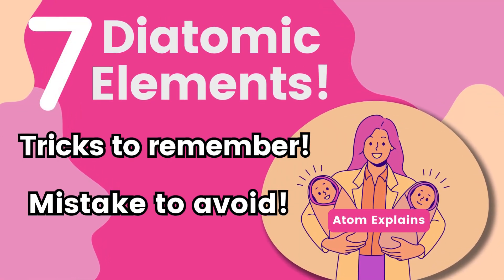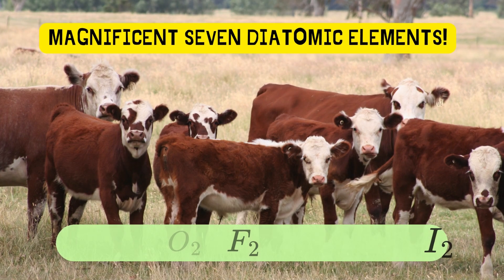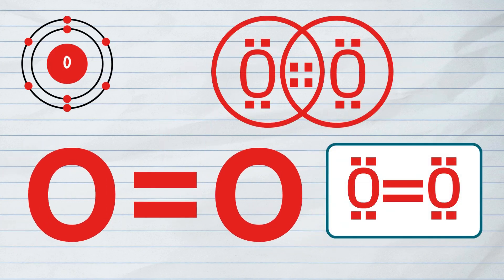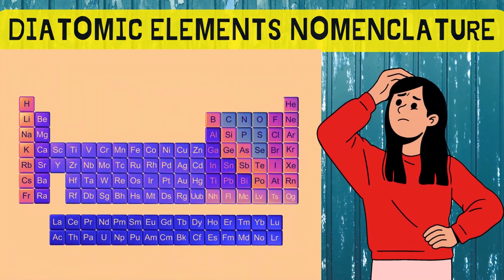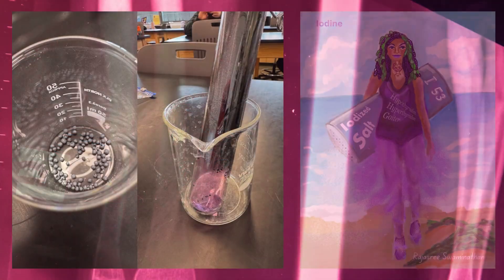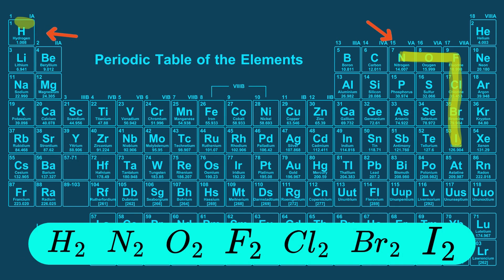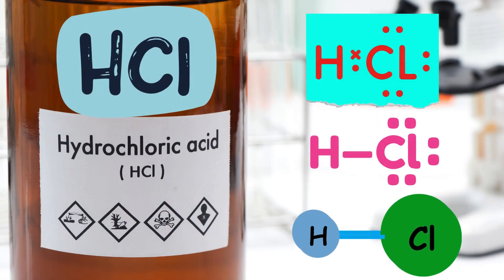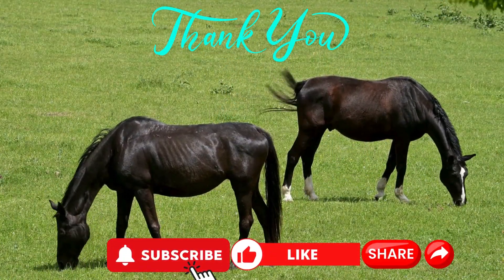Atom Explains - Diatomic elements, structure, nomenclature, tricks, common mistake!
Join Atom to explore what diatomic elements are, why they exist, their molecular structures, nomenclature, tricks to remember them, and how to avoid a common mistake.

Topics Covered:
What are diatomic elements?
Which elements are diatomic?
Molecular structures of diatomic elements (with dot diagrams for H, N, O, F, Cl, Br, I)
Diatomic elements nomenclature
Tricks to remember the diatomic elements
Common mistake to avoid!